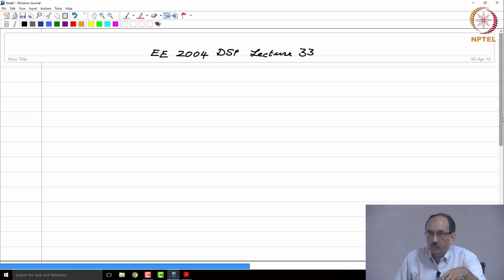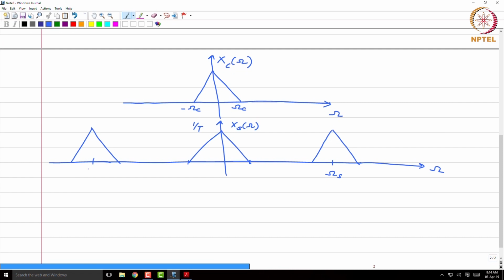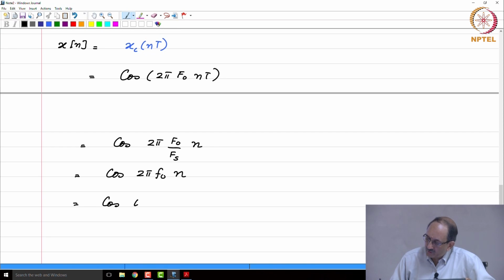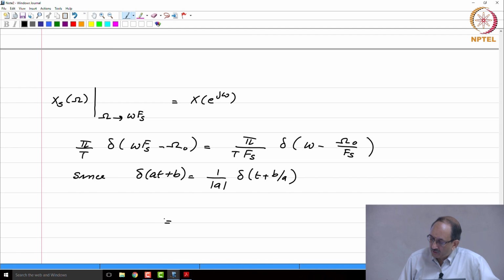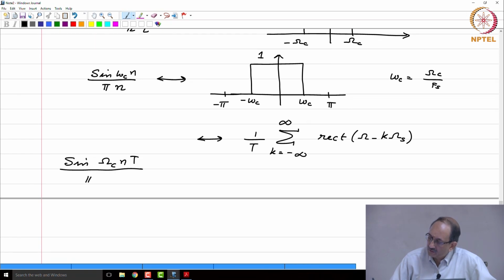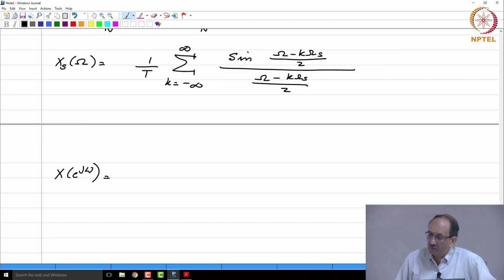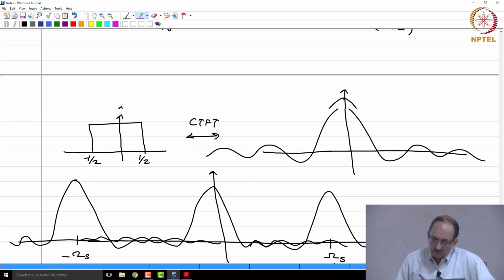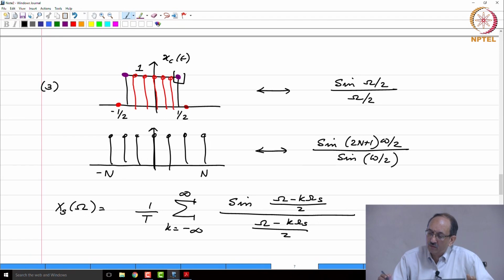Lec33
Lec33 - Sampling (3)
– Examples of going from X_s (Ω)to X(e^jω)